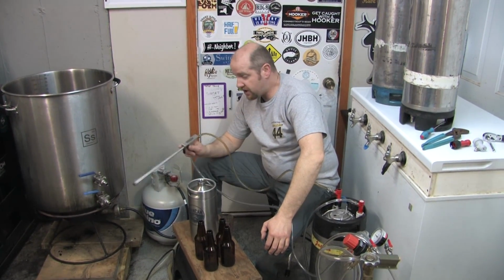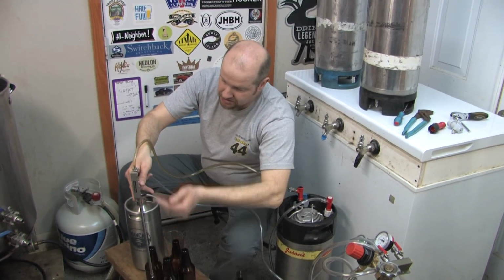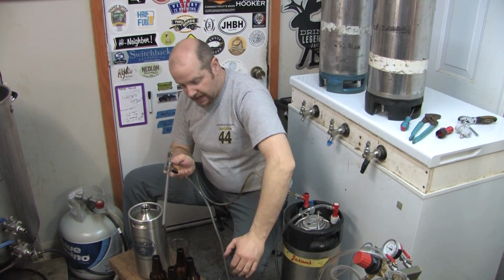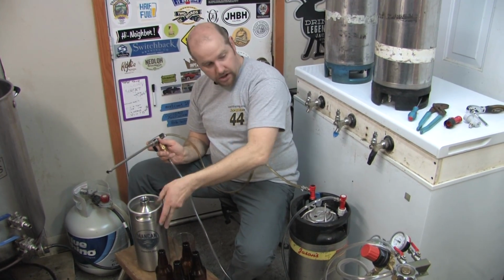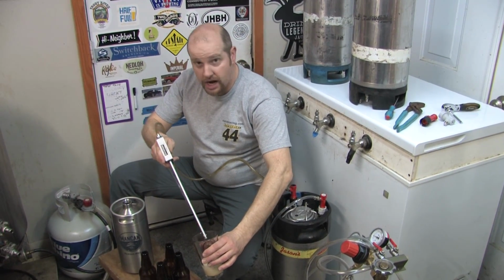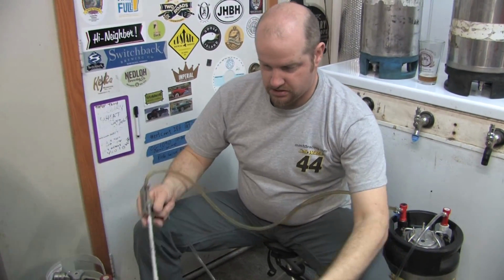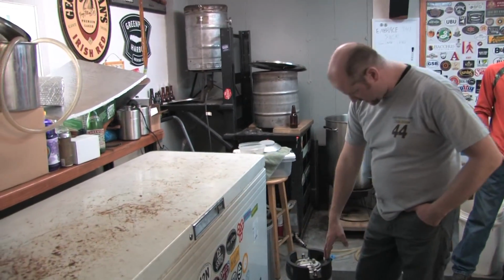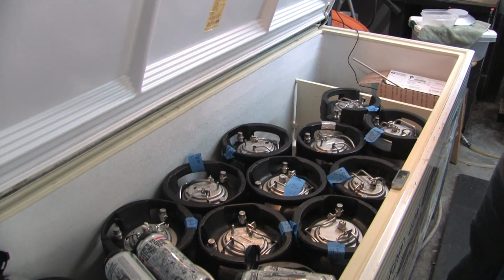Time to bottle the beer | The Home Brewing Journey | Session New England IPA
We bottle beer in this video with our counter pressure beer bottle filler.
We brewed a all grain session New England IPA with home brewing equipment readily available  in this home brewing series. See all the videos where we show the home  beer brewing process. Home brewing craft beer is a hobby that brings friends and family together where everyone participates in the process.
Ashford Brewing